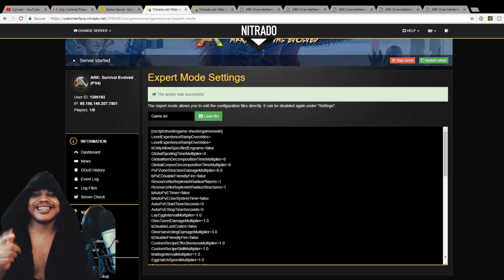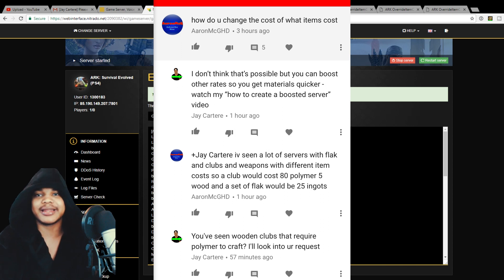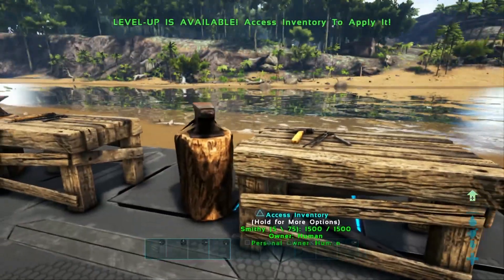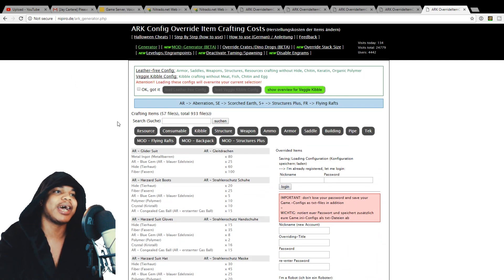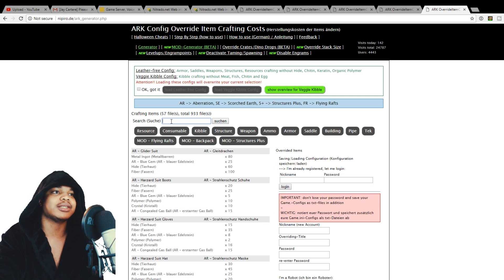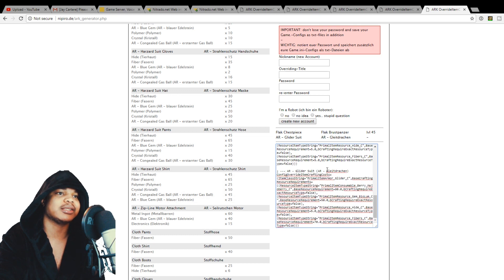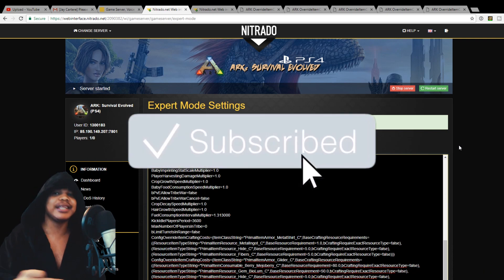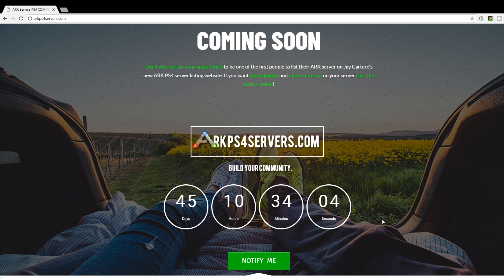How To Edit Crafting Costs Of Items On Your Nitrado Server - ARK PS4 Server Tutorial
Learn How To Edit Crafting Costs Of Items On Your Nitrado Server in Ark Survival Evolved in this PS4 server tutorial. In this video I'll be showing you How To Edit Crafting Costs Of Items On Your Nitrado Server. If you want to know How To Edit Crafting Costs Of Items on your own ARK PS4 server then this Ark Survival Evolved PS4 Tutorial will show you how!

Grow Your Fanbase And Business With These Tools!